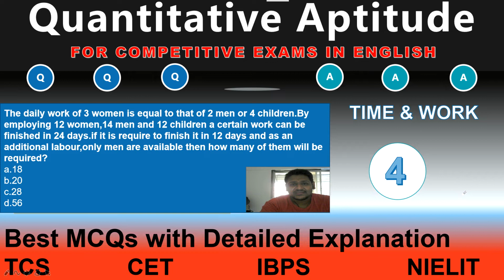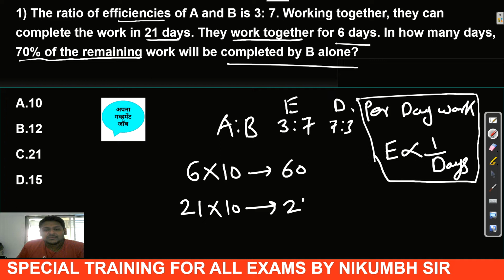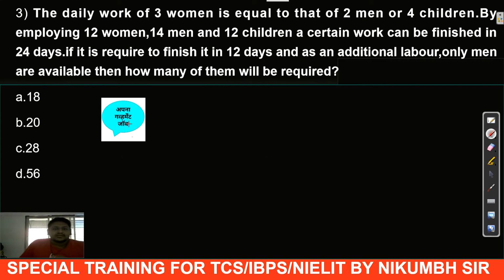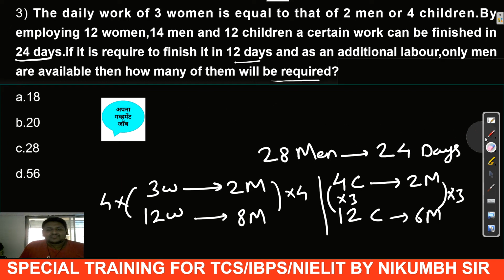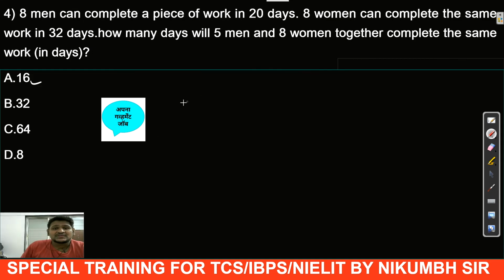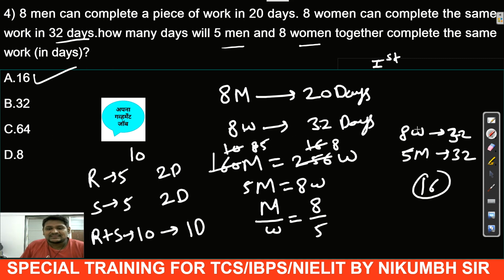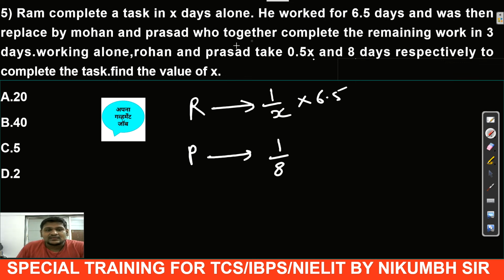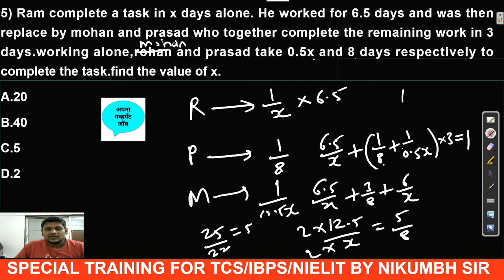QUANTITATIVE APTITUDE FOR COMPETITIVE EXAMS IN ENGLISH || TIME AND WORK || PART 4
Hello friends in this video we will discuss the latest pattern questions of Time and work for exam conduction agencies like TCS/IBPS/CET/NIELIT
as we already know TCS conduct maximum exams in india till the date inluding ssc chsl ,ssc cgl and ssc mts , ssc je and with each exam the level of quantitative aptitude is getting up. IBPS conduct exams for banking sector and as we know in banking exams time is very less so knowledge of speed calculation in Qaunt is compulsory.
Cet which is starting from September month will also frame good Aptitude mcq for the exam as crores of applicants will be there.
Nielit recruit for the post of scientist or technical assistant and in that exam basic questions they ask.
in short for all exam conducting agencies Quant/Aptitude for all competitive exams is master series.follow , make notes , revise and there are maximum chances that you will score good marks.

                                      - Important Updates
                                      - Current affairs
- much more.

quantitative aptitude for competitive exams in english
# time and work latest questions 2021
# time and work aptitude questions